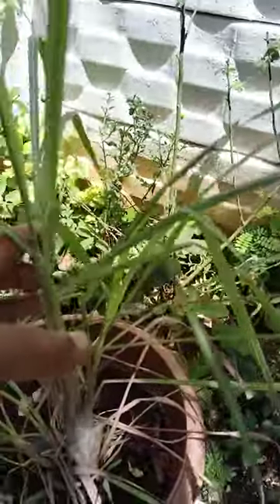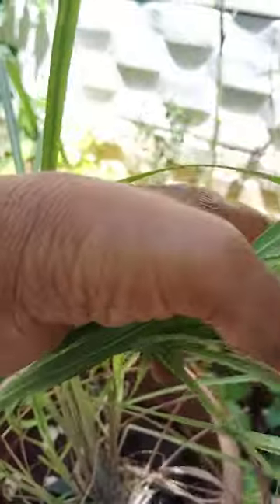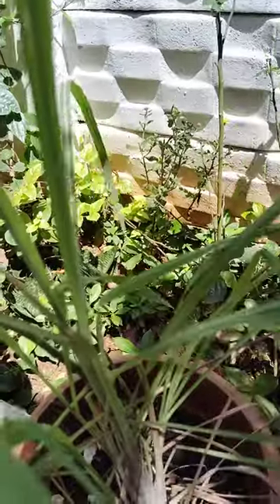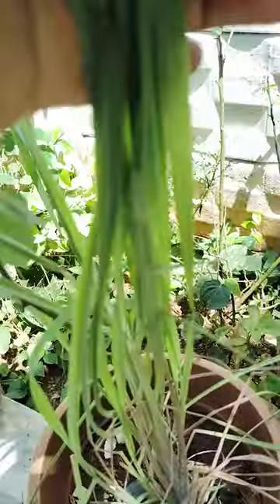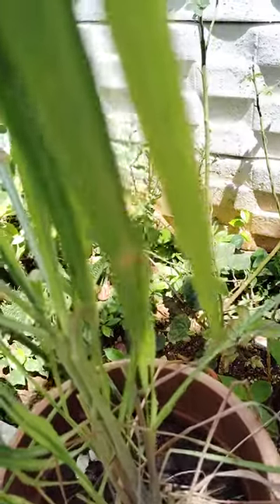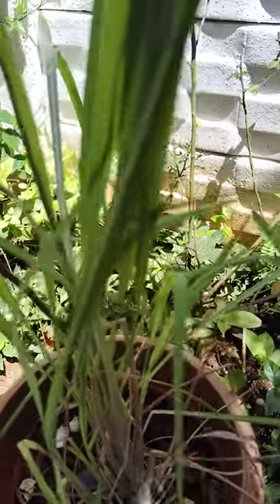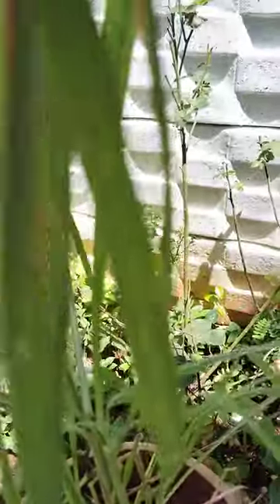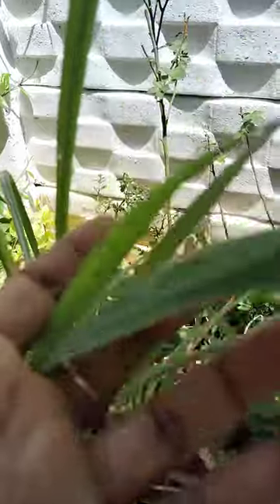Plants and its benefits